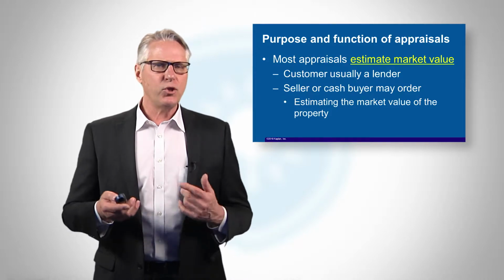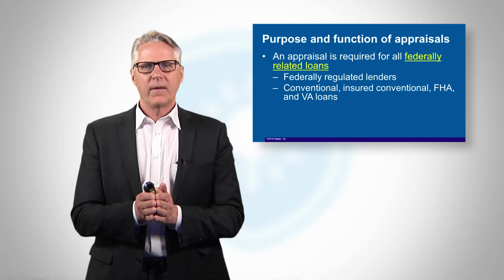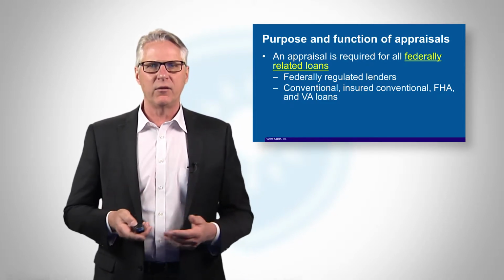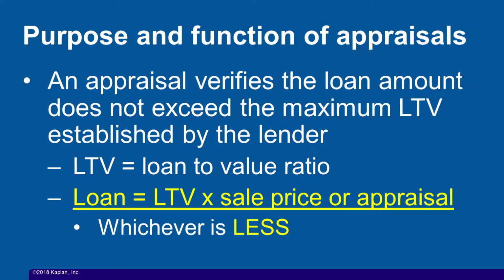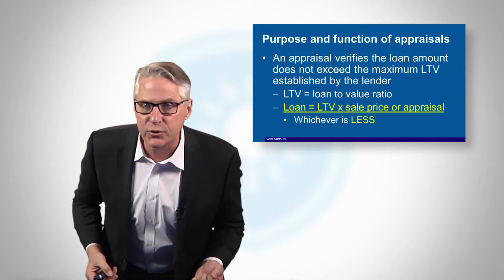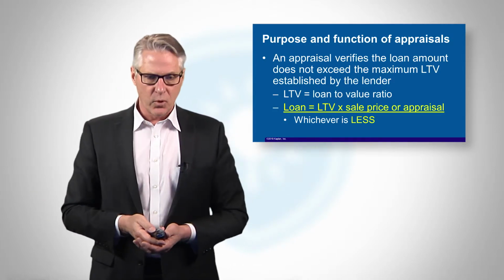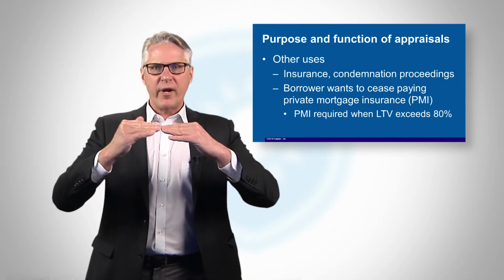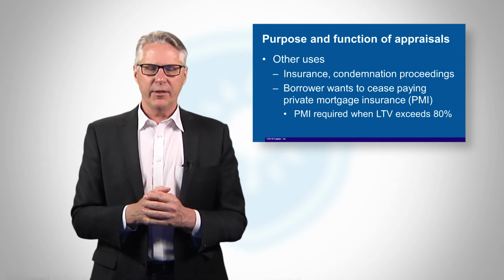Real Estate Exam Prep: Real Estate Appraisal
Learn about real estate appraisals, their purpose and function, the requirements and federal regulations, and other uses of appraisals. Kaplan Real Estate Education offers live and online real estate licensing courses to help you pass your real estate exam.